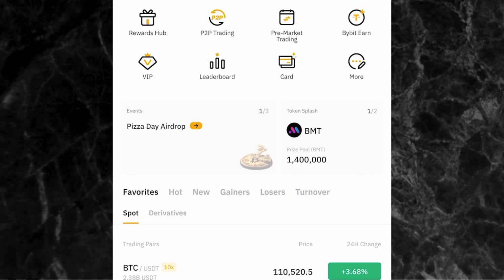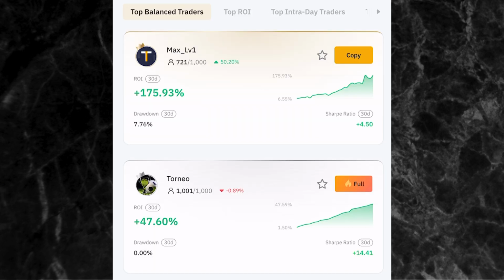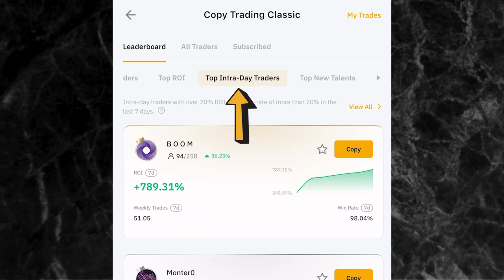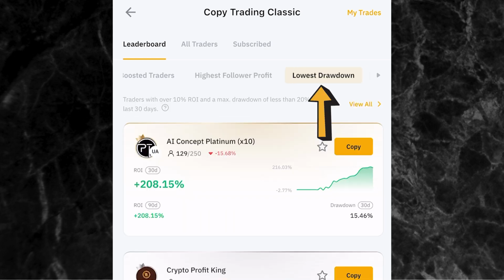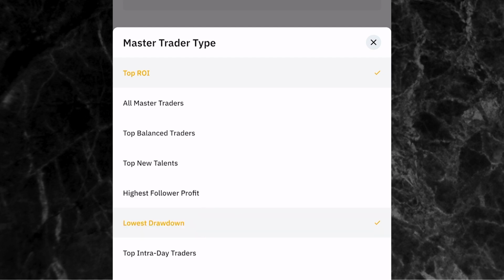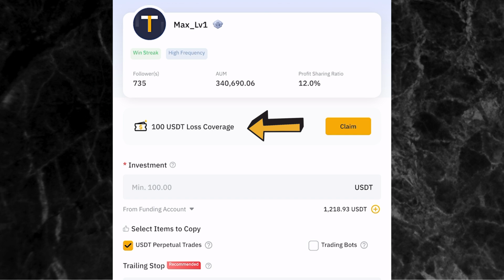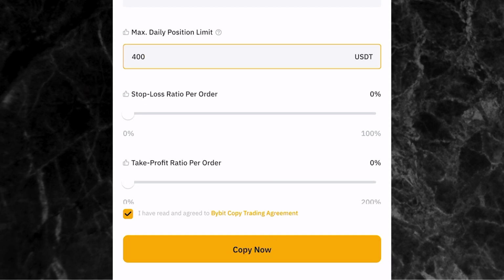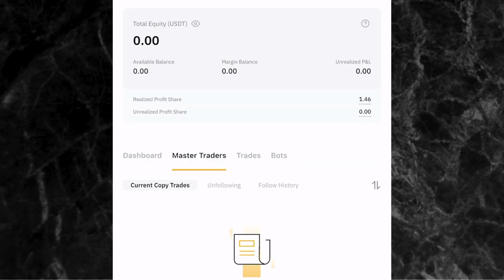Bybit Copy Trading Tutorial - How To Make Money On ByBit (FULL GUIDE)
Join the 100 USDT Coverage Campaign